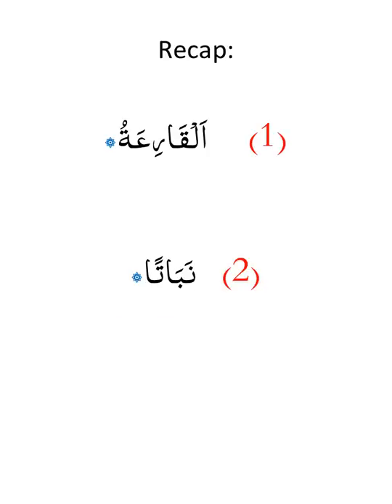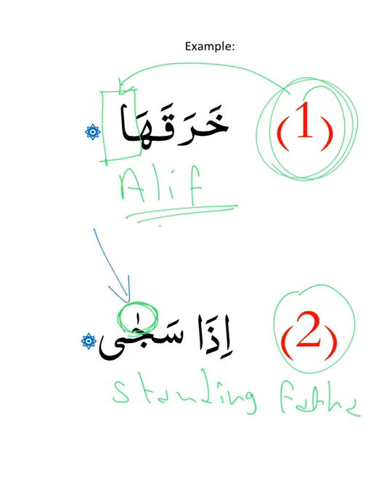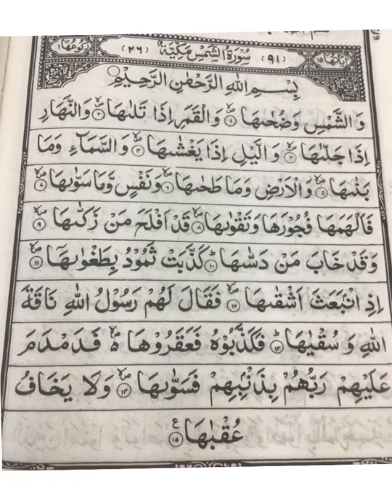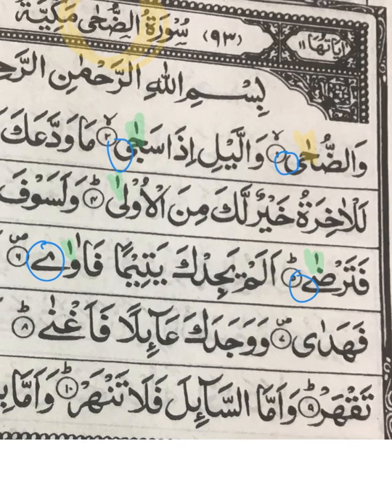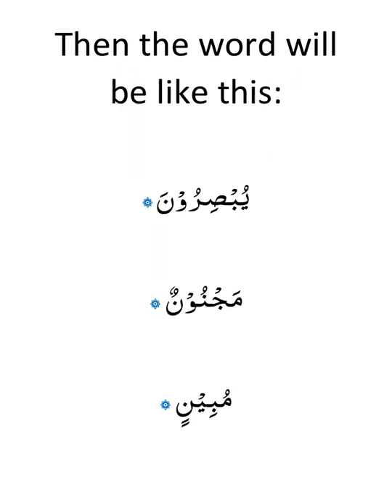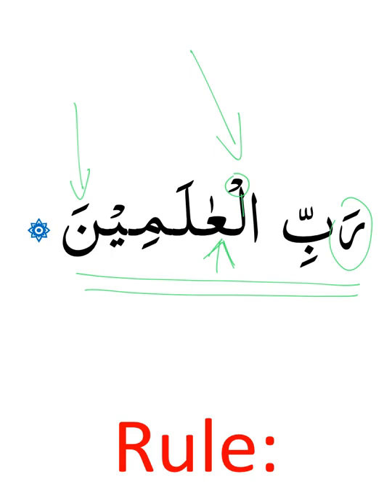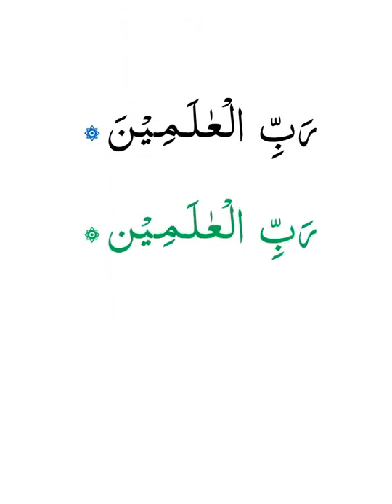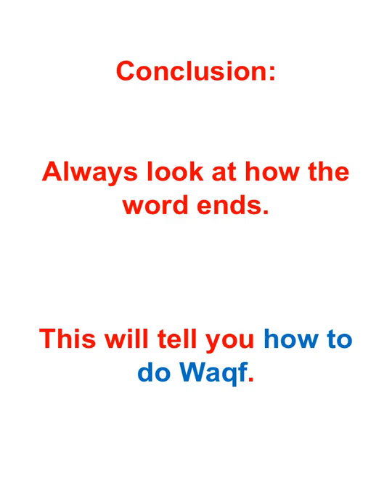Level 1 - Waqf Rules (3)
This is the final video, covering a further two rules. Pupils are expected to cover the Qur'an chapters mentioned in the video. This will really help.